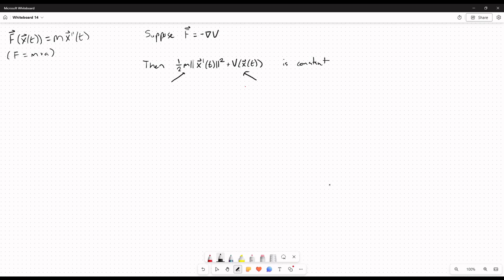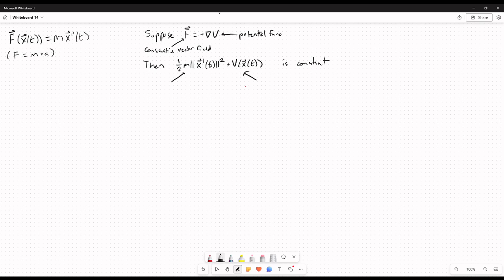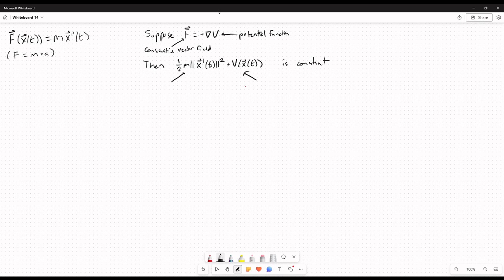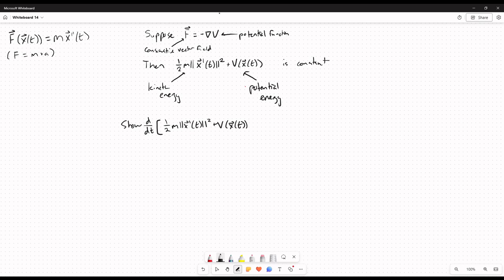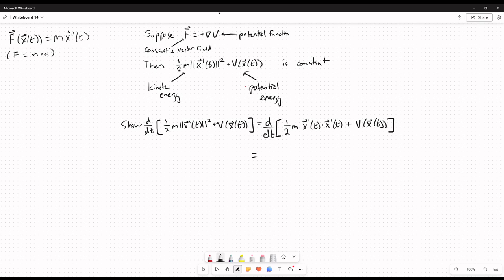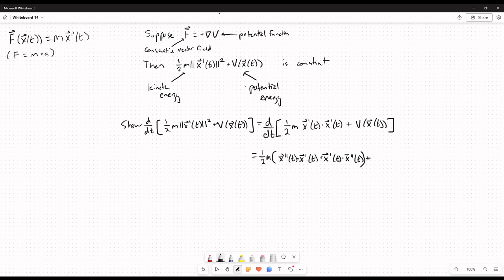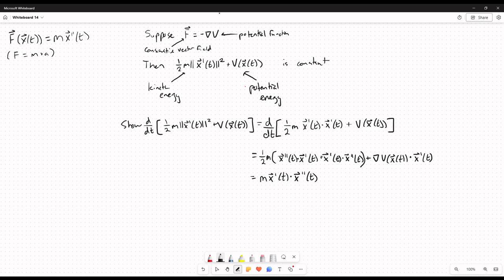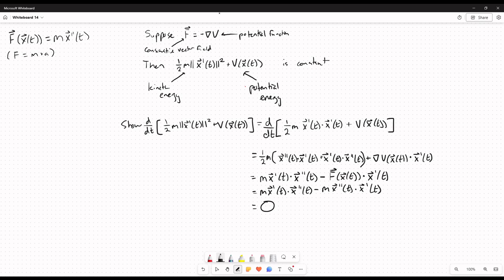Conservation of Energy